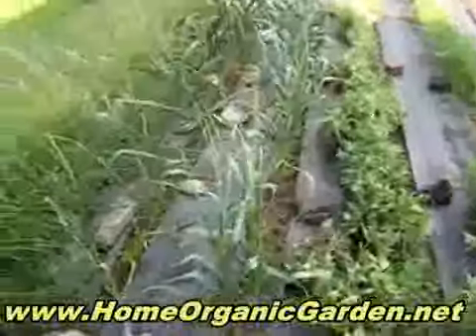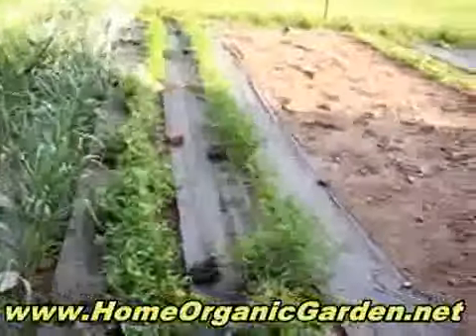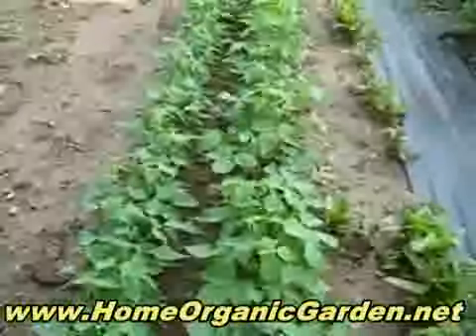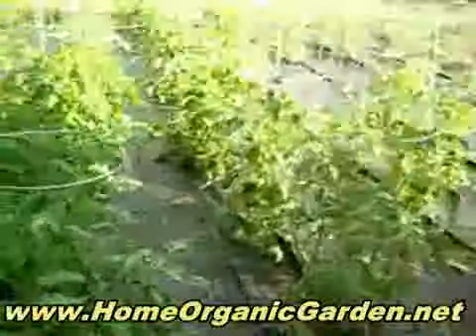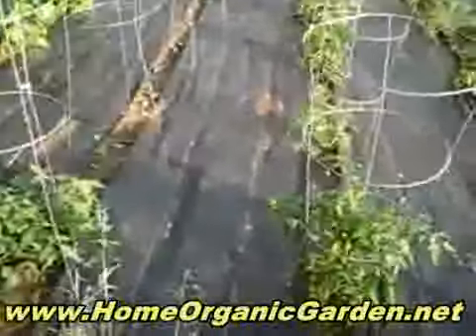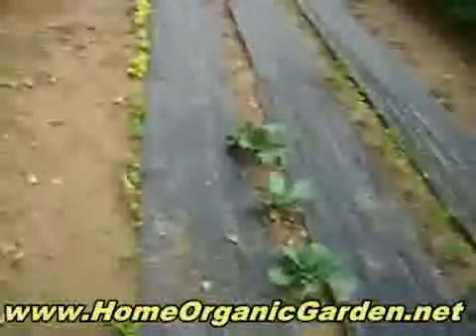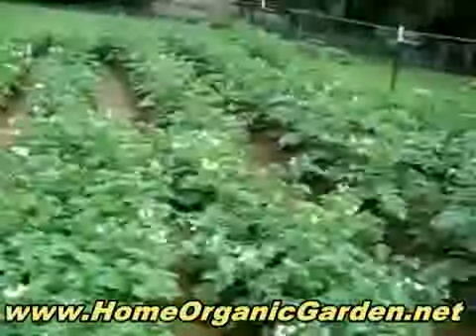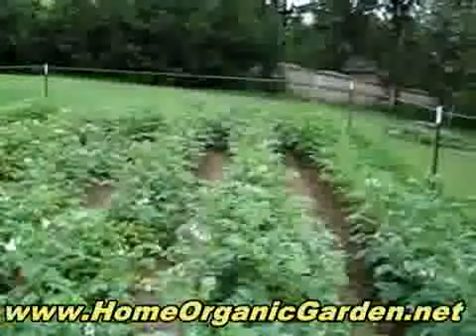Organic Garden Insecticides